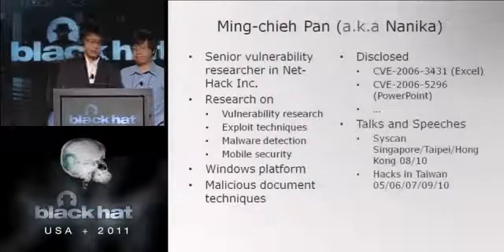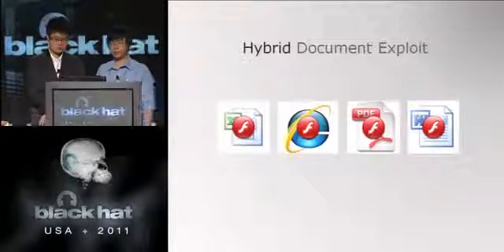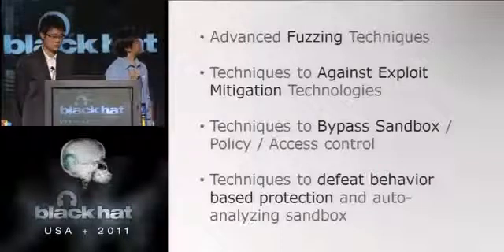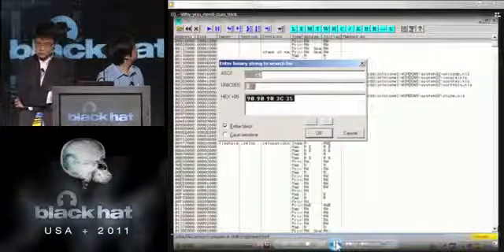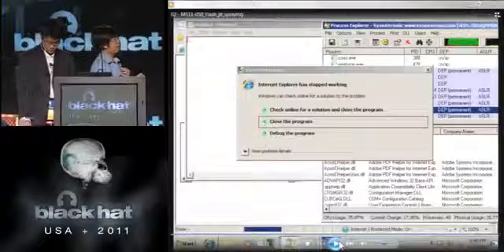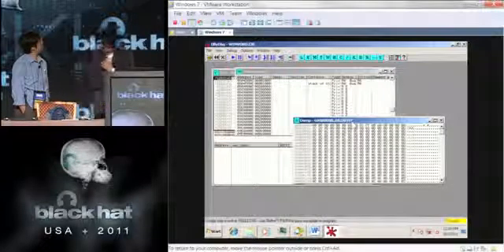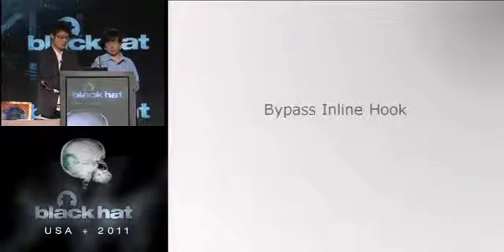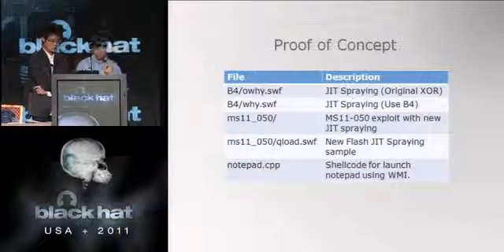BlackHat 2011 - Weapons of Targeted Attacks, Modern Document Exploit Techniques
In this video you will learn Explanation of Client Side Attacks. After that We will do an example with Browser Autopwn exploit by Metasploit. You can get ful... Cisco IOS Attack & Defense...